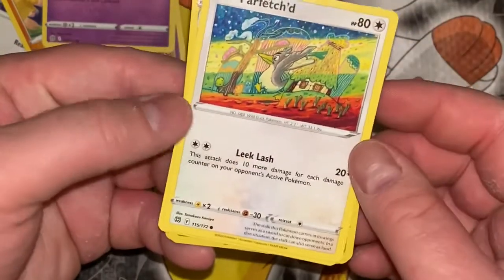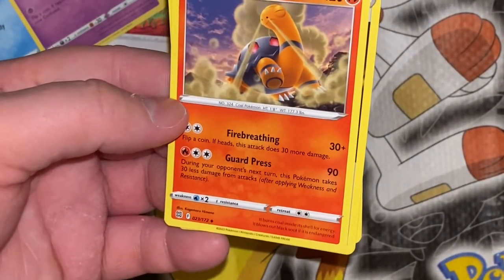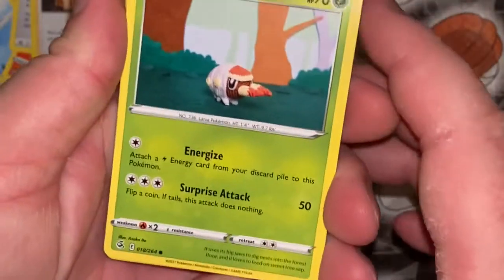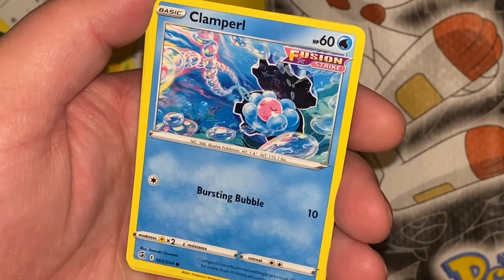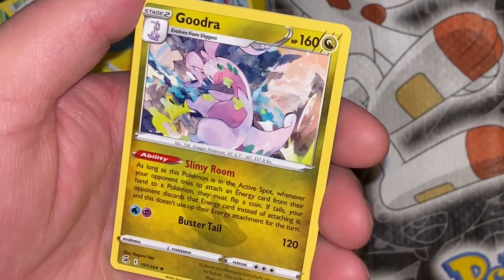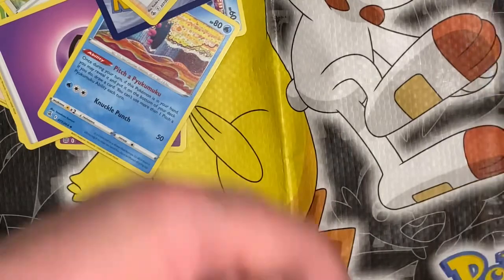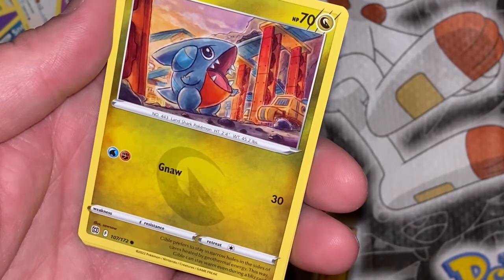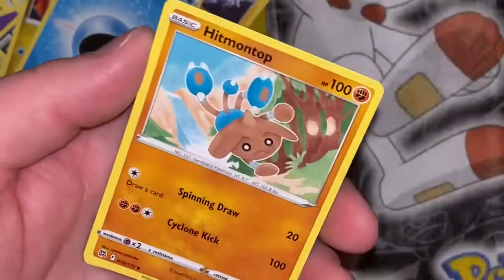Opening a Pokemon Morpeko V-Union Special Collection Box!!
Title says it all. The V-Unions cards are pretty cool from a collector’s standpoint. As for the included packs: they were all busts. BOOOO